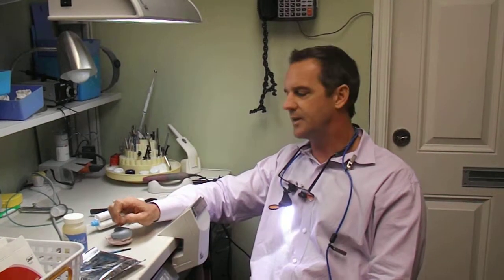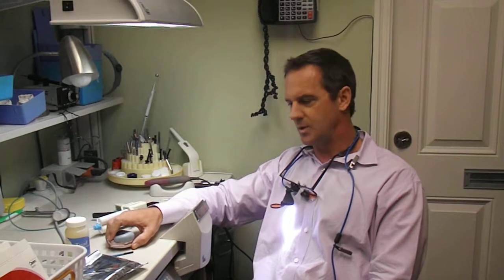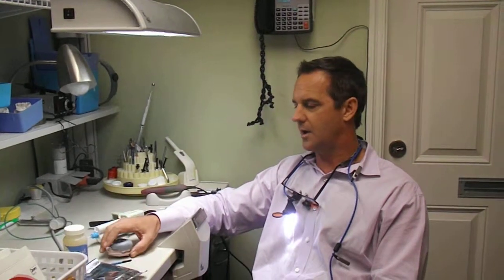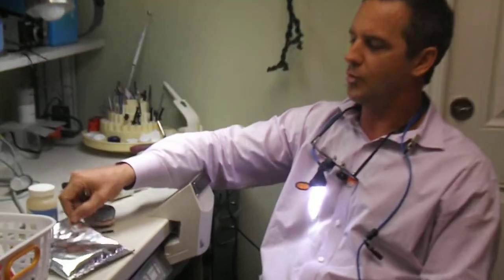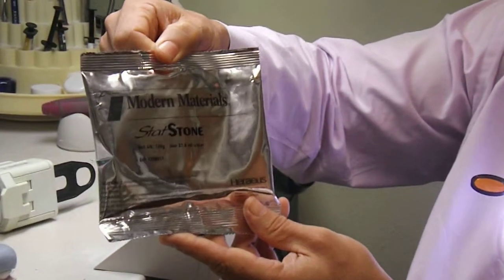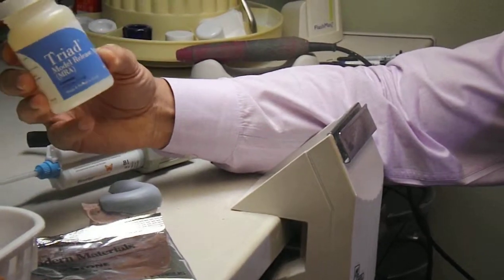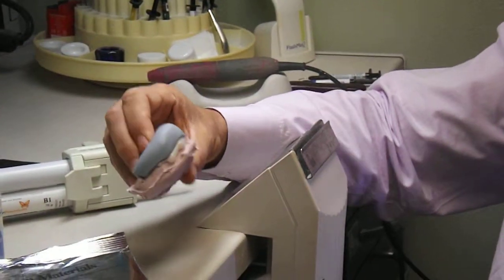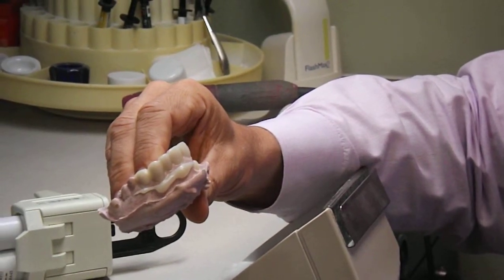July FACD Edge Tip of the Month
Dr. Hagood Indirect Provisionals Parts 1, 2, and 3